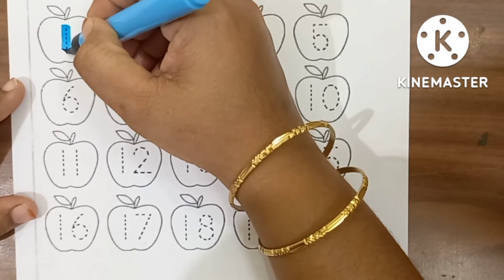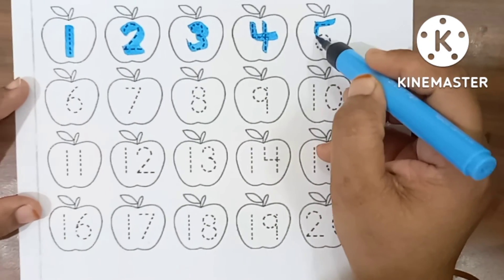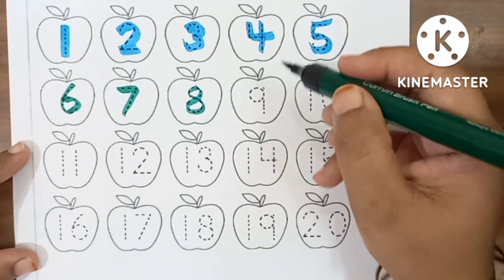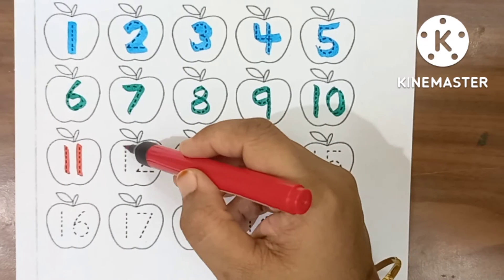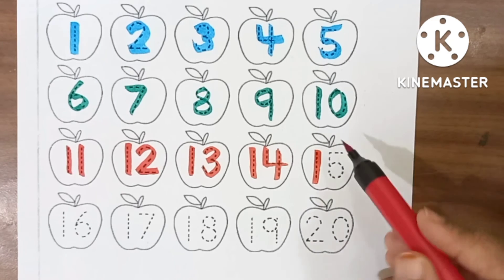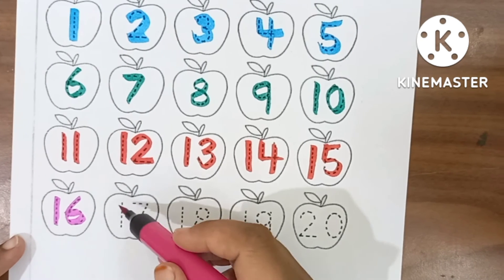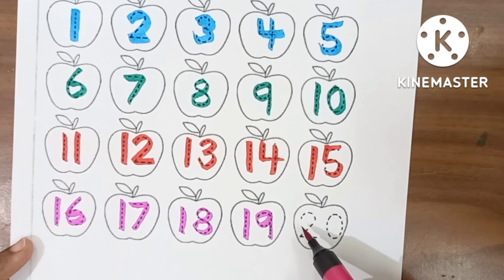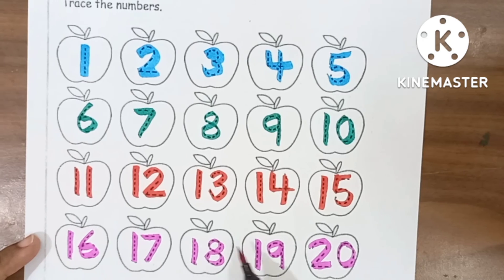Numbers,number names,read and write the numbers#toddler